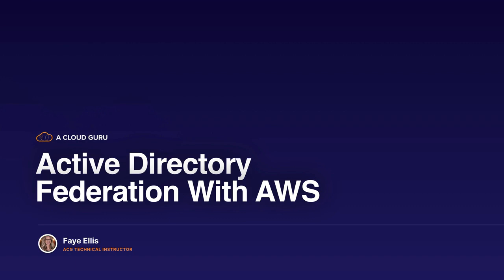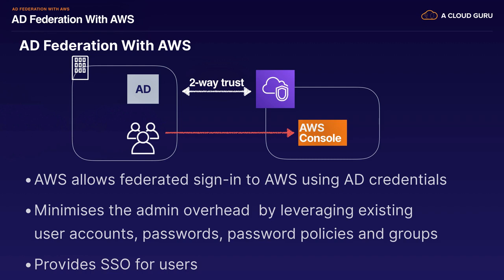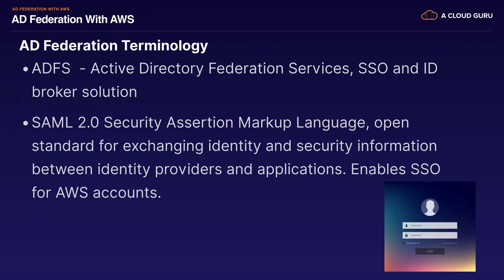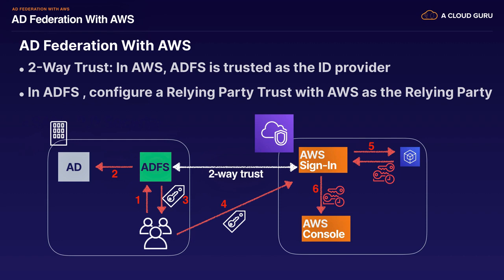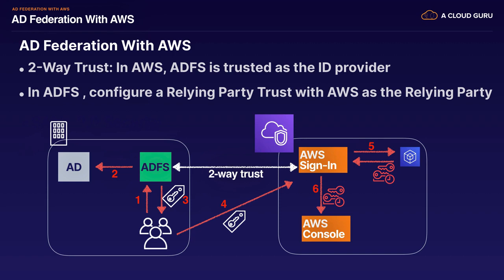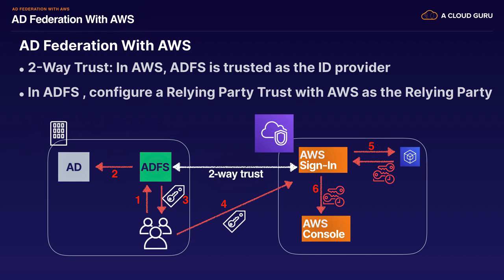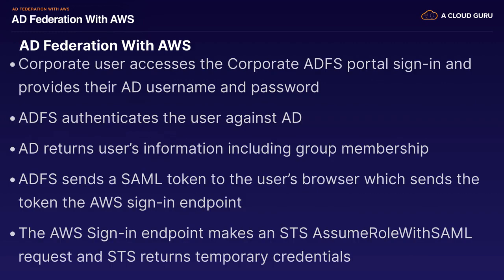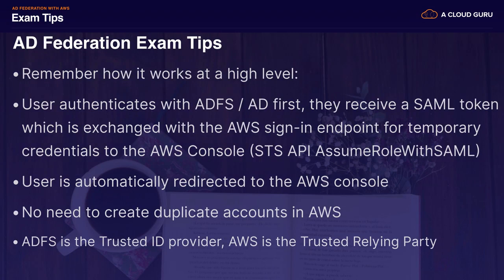aws certified security specialty 82 720p